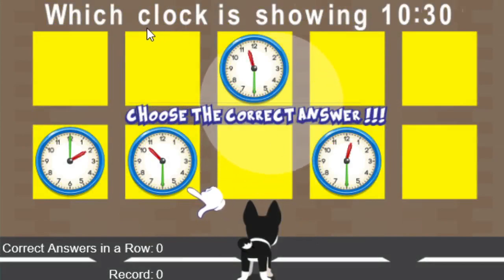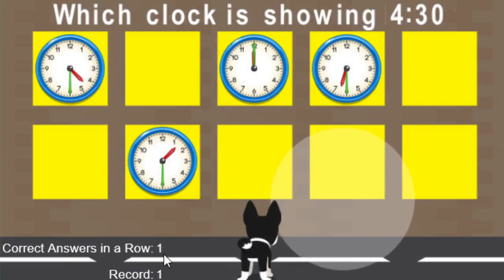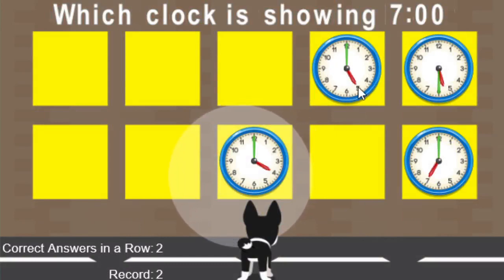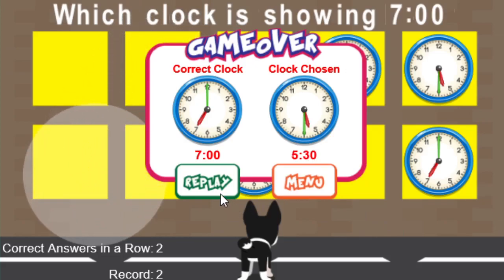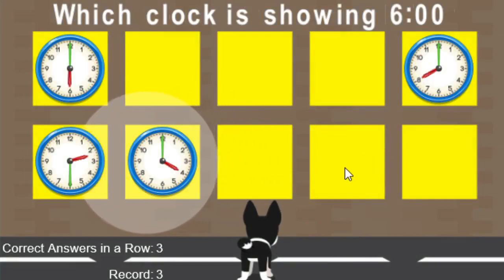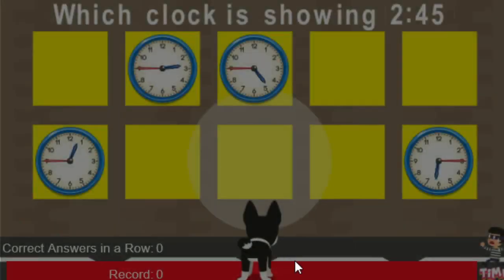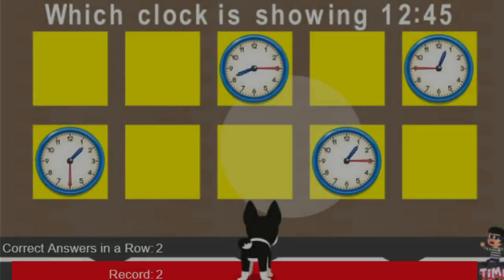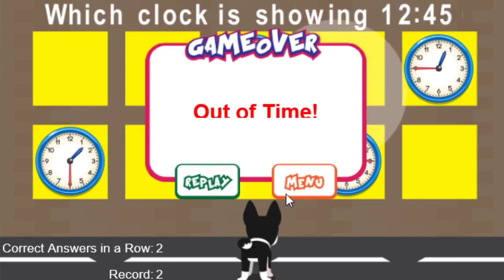Math Dog Telling Time Game Overview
Overview of how to play Math Dog Telling Time game, MathNook’s fun and simple to play time telling game.  This is a great game to use for practicing or reinforcing telling time.  This game plays on mobile devices as well as PC’s.  Play the telling time game for free here:

The Math Dog Telling Time game features 3 skill levels to chose from as well as an option to play timed or untimed.  To play just look at the given time and find the box containing the analog clock with that time.